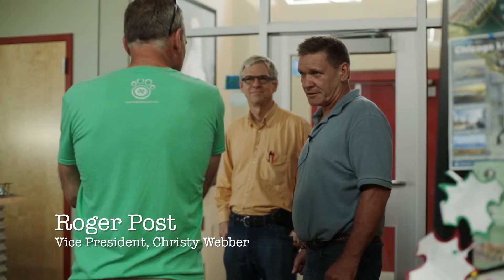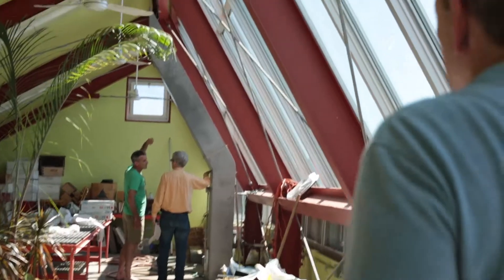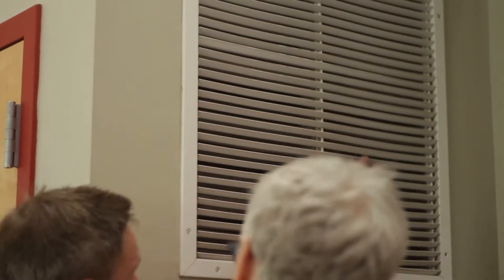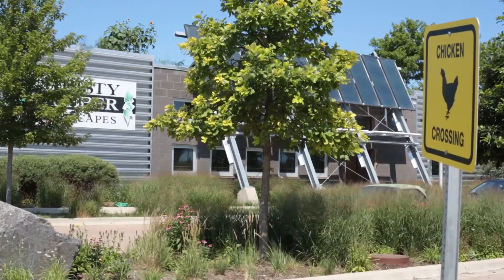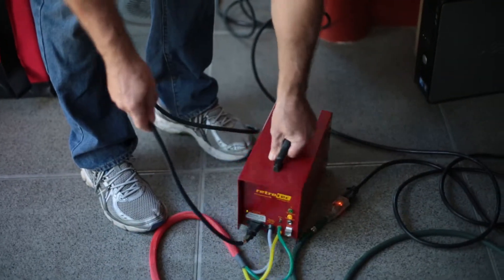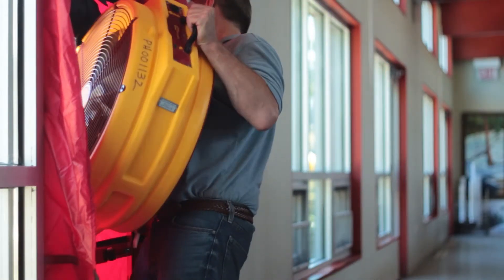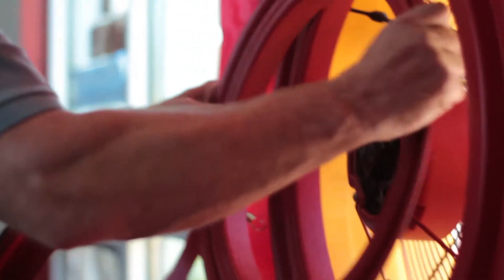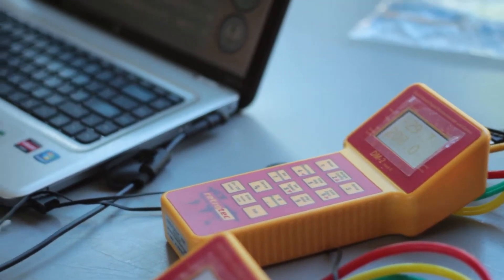PM Environmental - Building Shell Testing, Blower Door Test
Building Code officials from across the U.S. recently voted to pass a series of energy-saving code changes to the International Energy Conservation Code (IECC). Architects, engineers, and contractors will now be required to demonstrate the air tightness of their building shell/envelope. Unintentional air leakage; the uncontrolled exchange of air between the inside and outside of the building shell, can add up to 30% or more to the heating and cooling costs of a typical building. In addition to increased operating costs; air leakage will cause moisture accumulation and mold growth within wall and ceiling cavities, unwanted HVAC imbalances, shortened equipment life, and the introduction of unwanted air pollutants.

Regardless of the building type or size, PM Environmental will certify that your building meets or exceeds the IECC 2012 air tightness standard. By including our experienced staff in your project from the start, our building shell review and testing department will insure that your building design is energy efficient, durable, and safe. Our architects, engineers and other technical staff members will conduct various tests throughout the construction process.

This includes (but is not limited to), plan review for proper air barrier design, blower door testing, thermal imaging, and smoke testing to insure that any shortcomings can be addressed as early and economically as possible.

Our clients can be assured of a low cost and efficient method of achieving code compliance.
Available Air Leakage Testing Services:

IECC Code Compliance for renovation projects.
Building Science Diagnostics and Consulting
Energy Efficiency Evaluations
LEED Environmental Tobacco Smoke Standard testing and certification
Certification of governmental projects requiring testing under the US Army Corps of Engineers protocol.
Plan review for proper air barrier design
Section 179D tax deduction building shell testing and audit reports
Identification of air leakage sites for mold remediation
 ASTM E779 & E1827 Testing